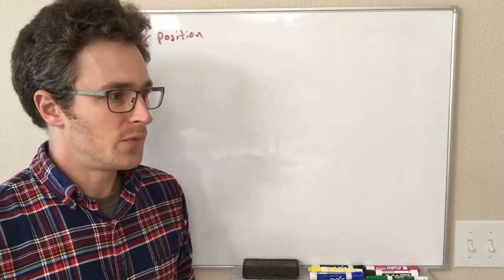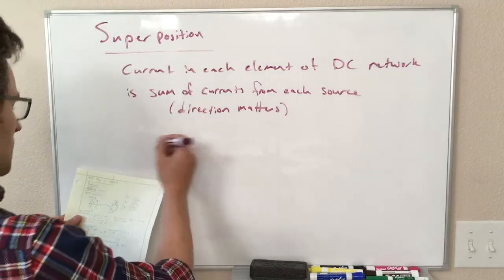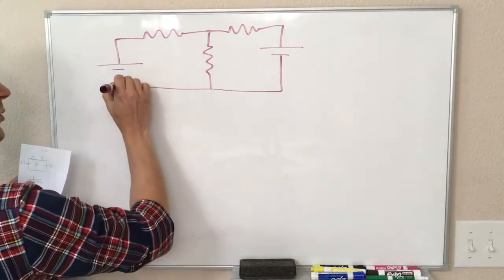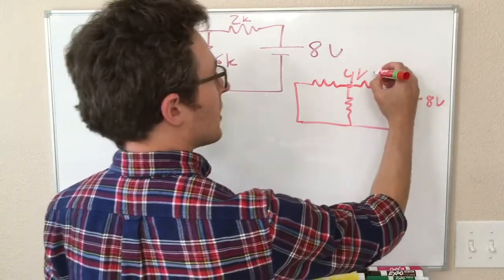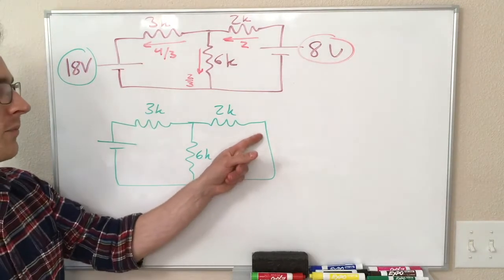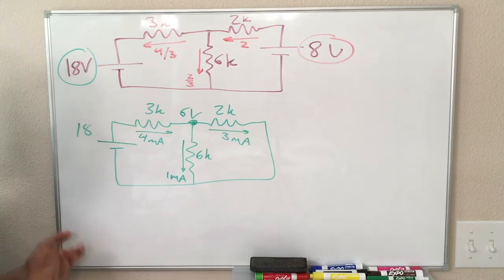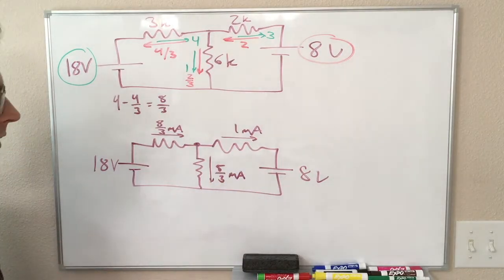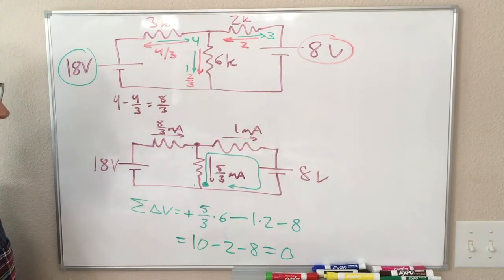Physics 315 Lecture 1.5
Solving DC circuits with superposition

0:00 Superposition
3:54 Superposition example